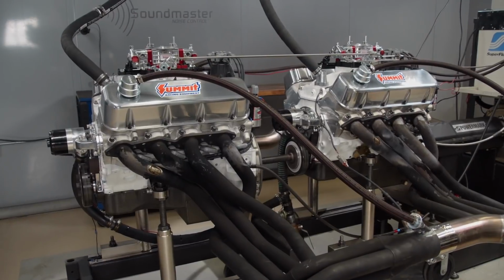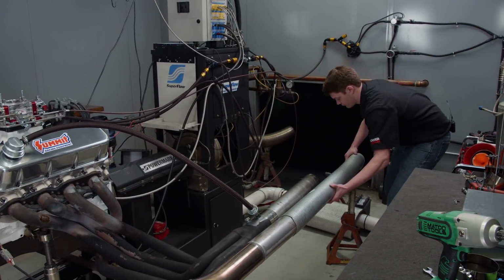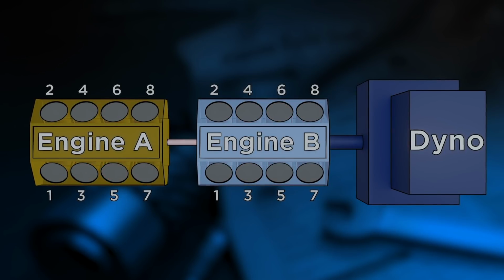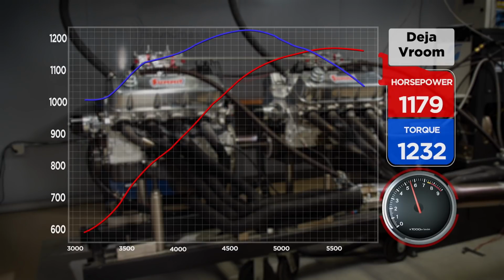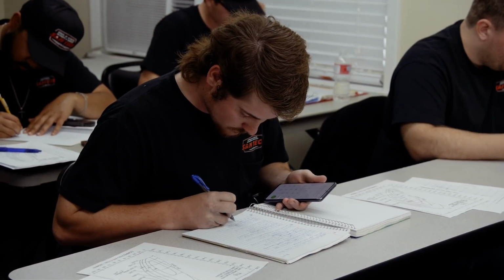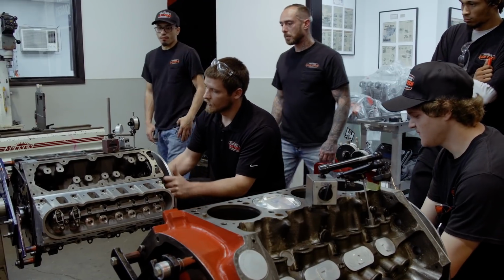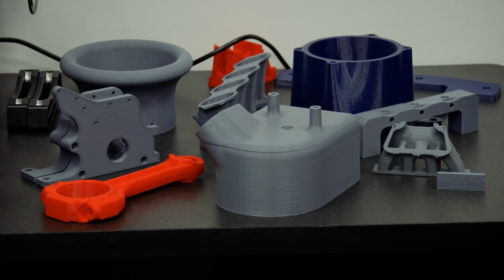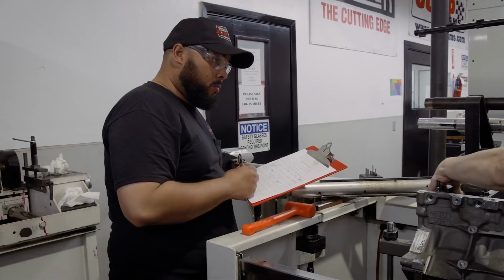Phasing Twin Big Blocks For More Power - Engine Power S9, E7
We seek more power from our twin-engine dyno setup, by reconfiguring the exhaust and phasing the 496 Big Block Chevy engines. Plus we head to Texas to check out SAM Tech’s engine program!

0:00 - Intro
0:40 - Project Overview
2:15 - Splitting the Exhaust
5:22 - Phasing Engines
10:47 - SAM Tech Tour

PARTS USED IN THIS EPISODE:

Matco Tools: MATCO Tools are the Official Tool Supplier to Engine Power